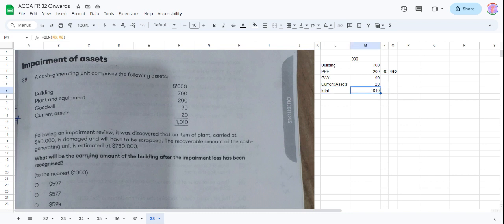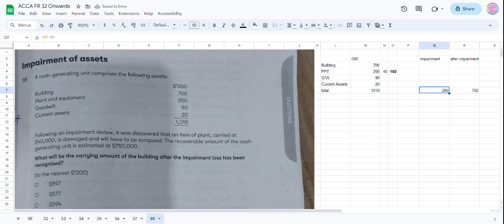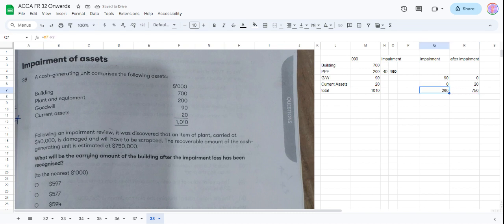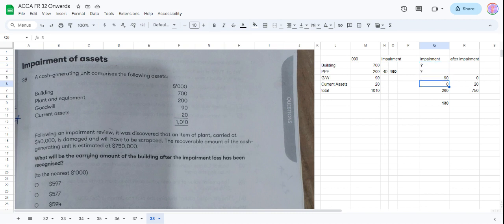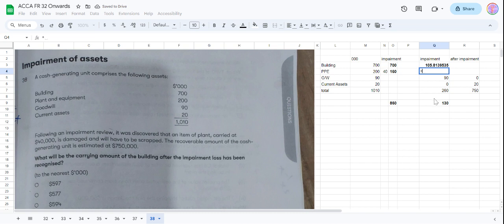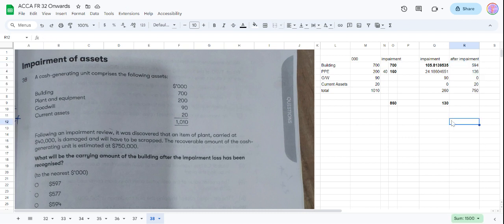ACCA FR 38 Impairment of Assets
ACCA Financial Reporting
Impairment of Assets
Solutions to BPP Practice and Revision Kit